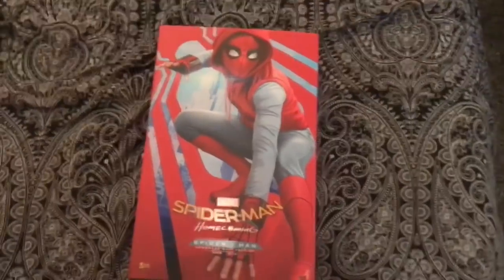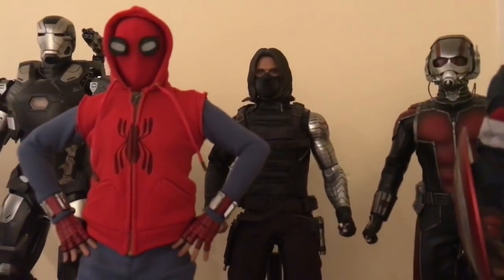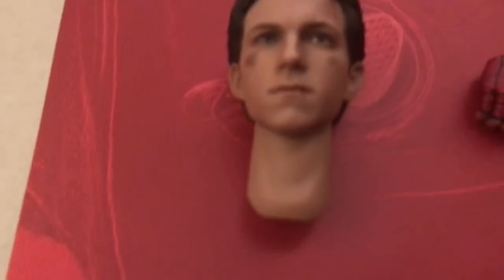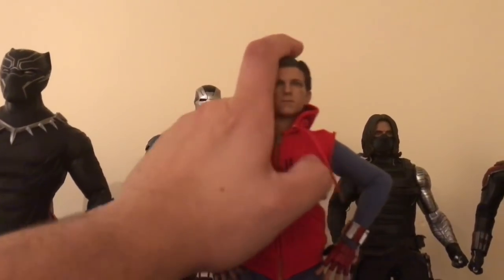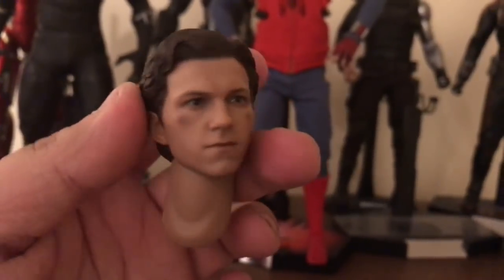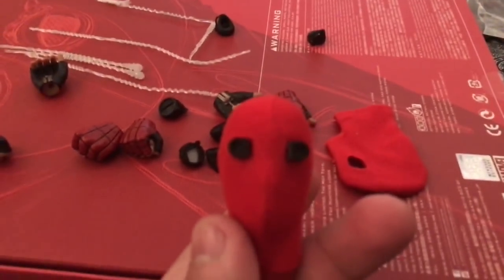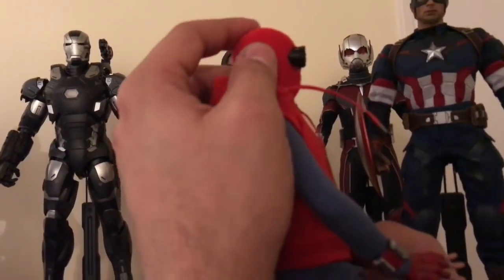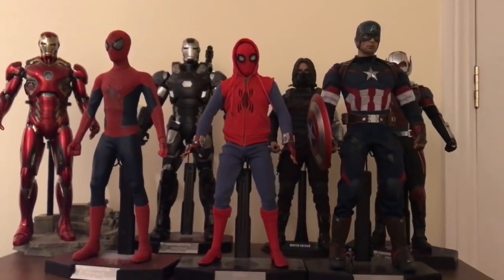Hot Toys Spider-Man Homecoming Homemade Suit Figure Review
If you want to buy this figure here’s the link! The price has gone up since release though!

I don’t have a proper camera or review station but I will I’m not the best reviewer in the world but I try! And enjoy the South Park music XD

Hey guys welcome to our collaborative channel with Scott, Nathan and Luke all working together to produce up to date with breaking news, reviews, comics games and movies with nerd related culture, we hope to build this channel and become your number 1 source for nerd things